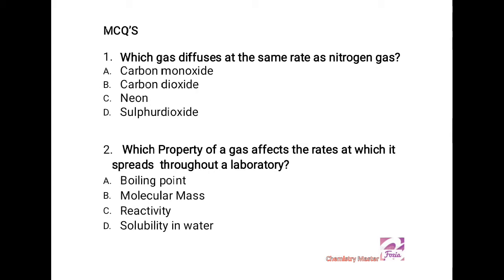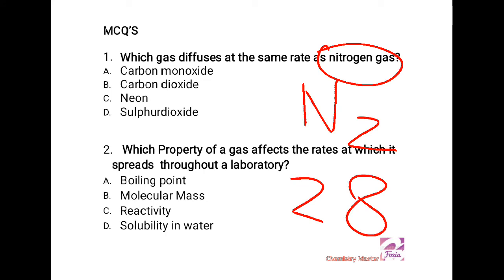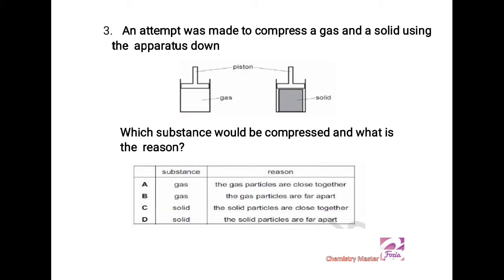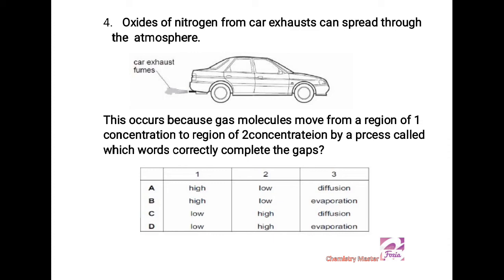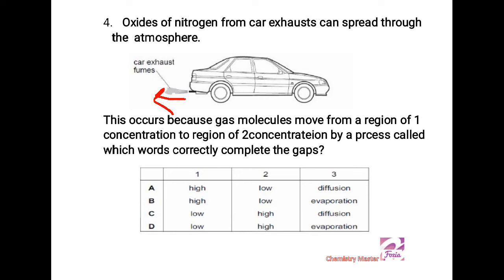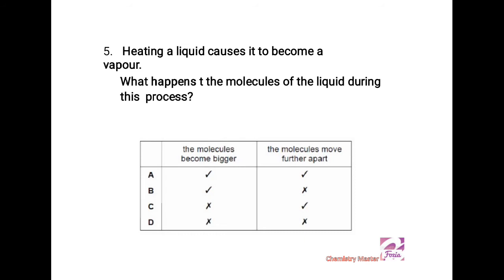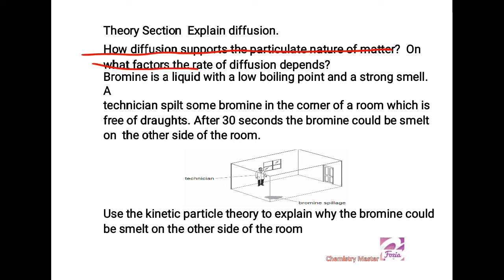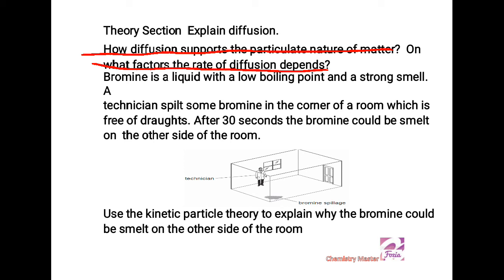Diffusion GCE O Level Chemistry Worksheet 2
DEAR STUDENTS, I HAVE MADE ANOTHER VIDEO TO SOLVE WORKSHEETS ON THE TOPIC DIFFUSION, TO HELP YOU IN UNDERSTANDING AND REMEMBERING IT AS YOUR PRACTICE WILL BE A BIG HELP TO PREPARE YPU FOR BOARD EXAM. DISCUSSIONS WILL BE A GREAT HELP IN BASICS OF EACH QUESTION.TRY IT AND GET FULL UNDERSTANDING.WISH U GOOD LUCK